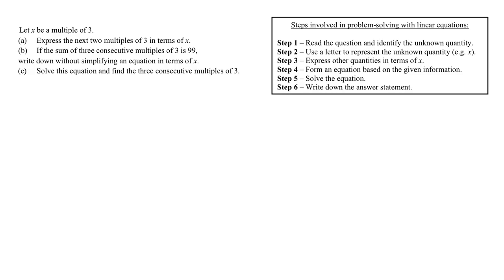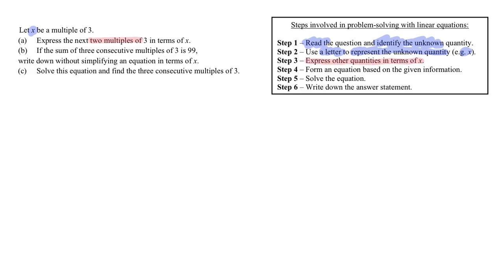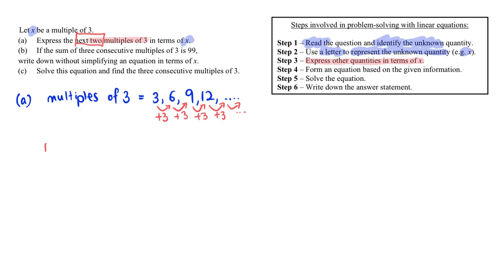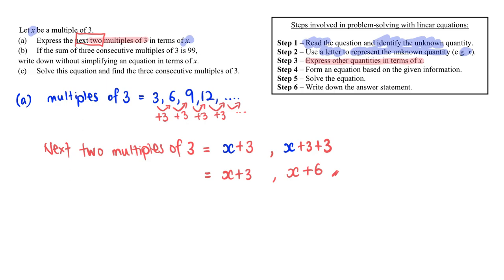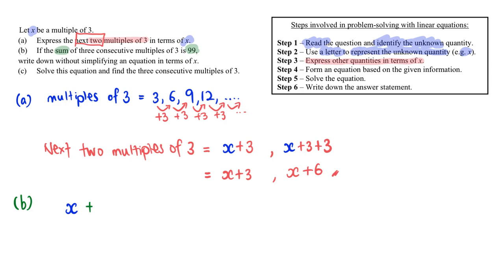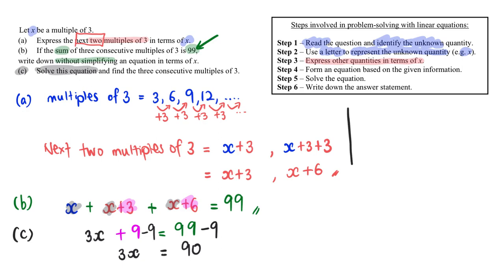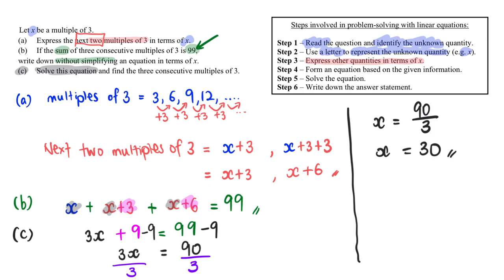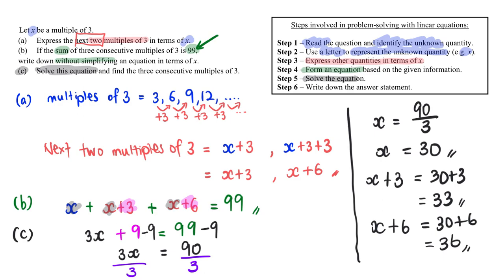Forming Linear Equations to Solve Problems